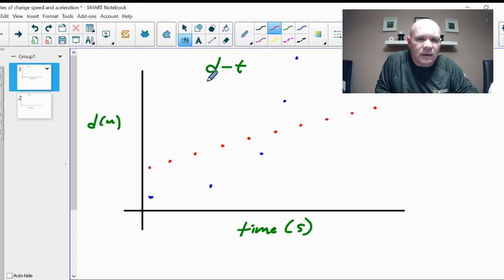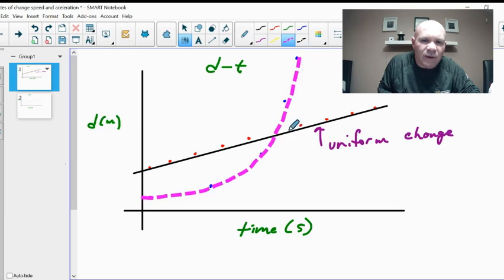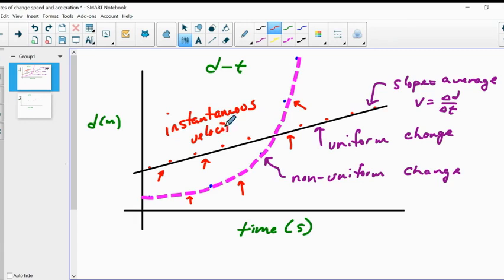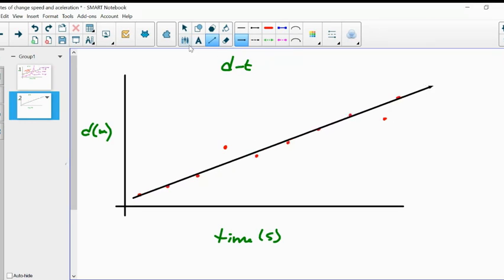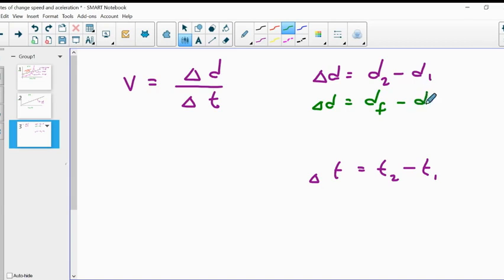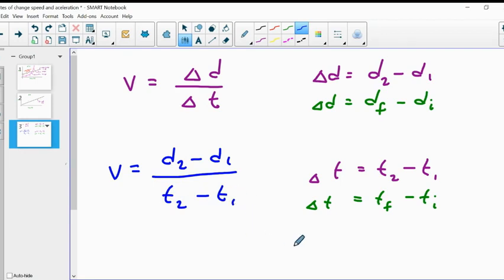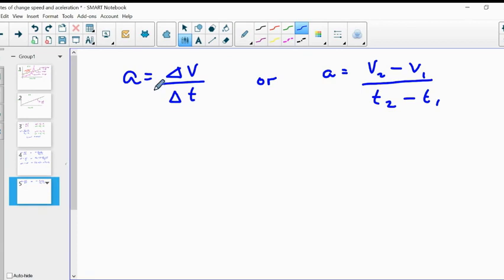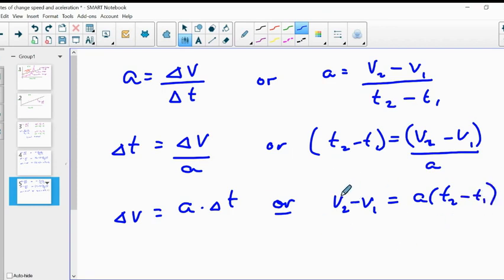velocity and acceleration